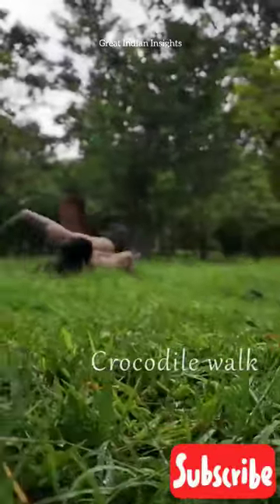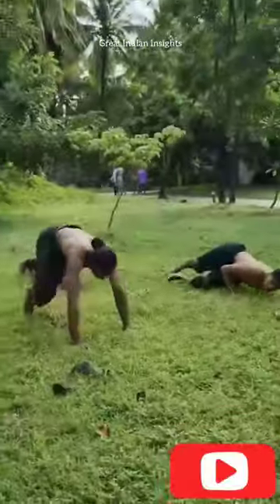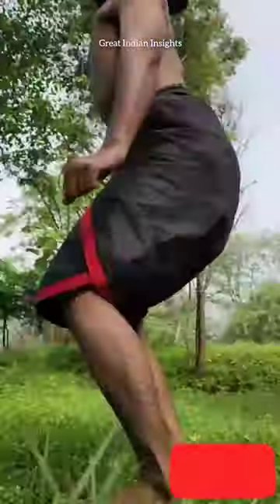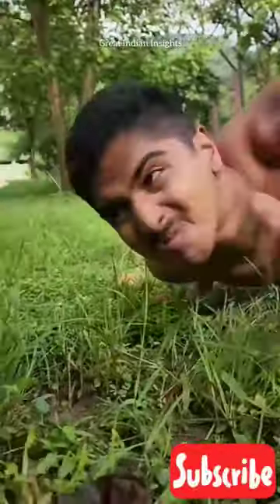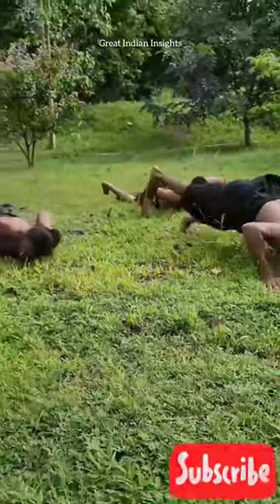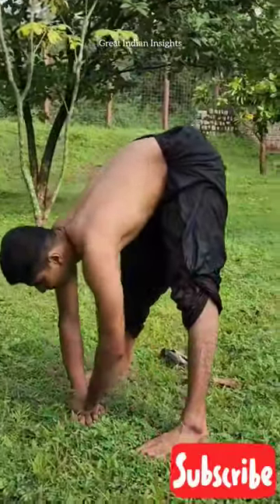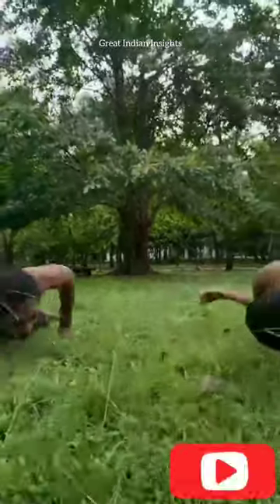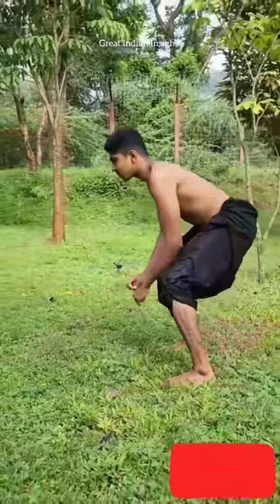How the grueling crocodile walk helped to build strength